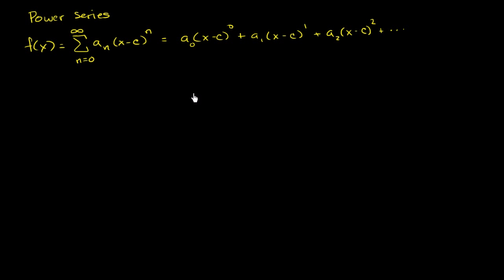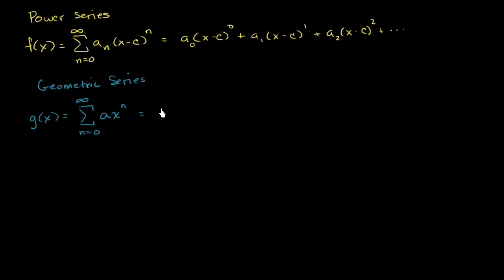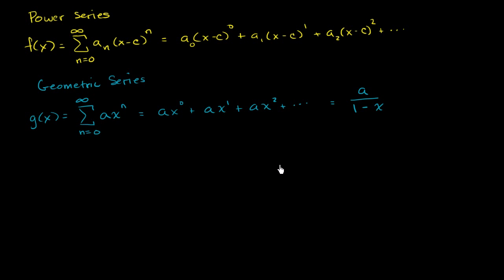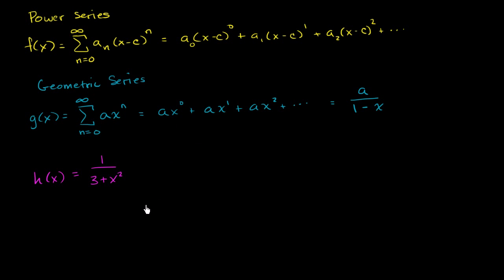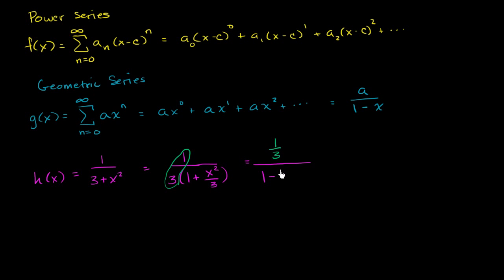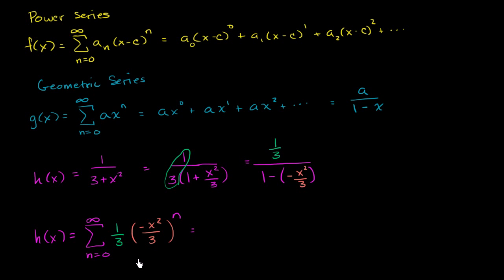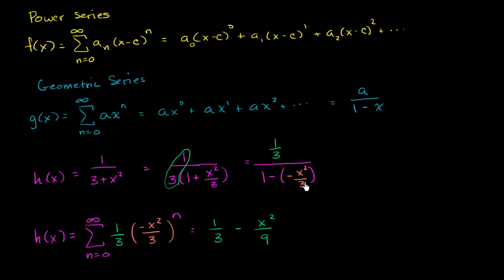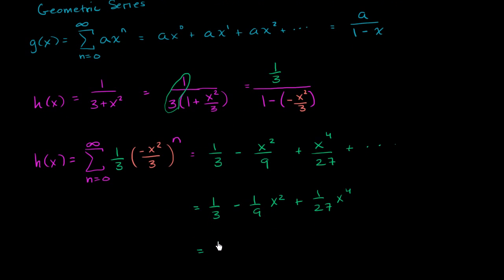Power series function representation using algebra